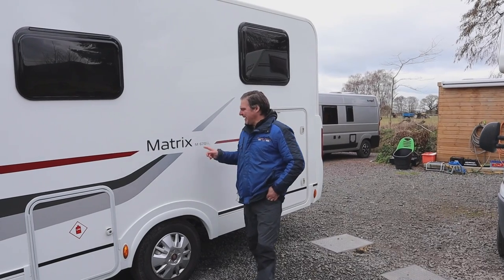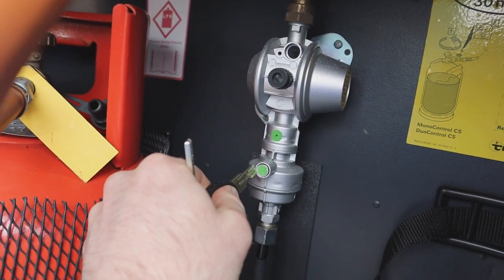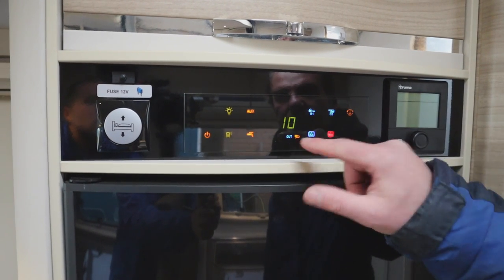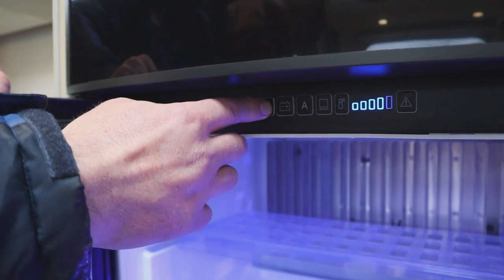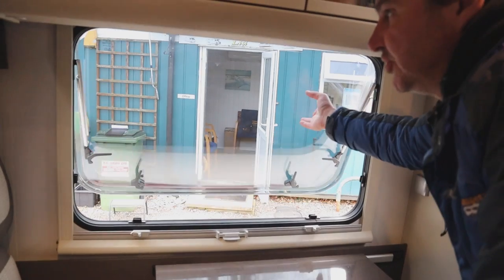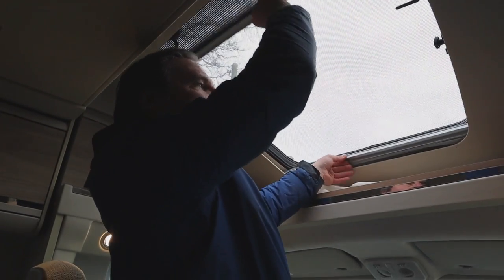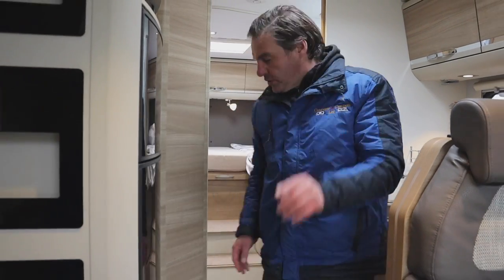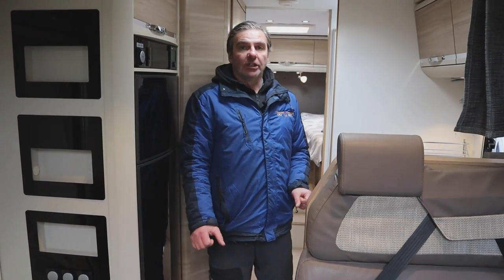HOW TO SET UP A MOTORHOME - Adria Matrix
Adria Matrix 670 SL Motorhome a four berth Motorhome perfect for all your motorhome needs at 7.38 metres long with end fixed beds.
We look at how to set up the Adria Matrix 670 SL with electric drop down bed and show you around the Motorcaravan.